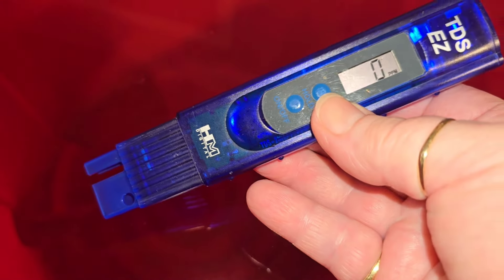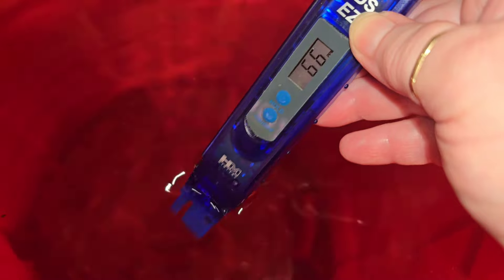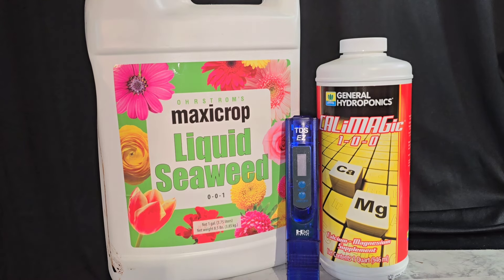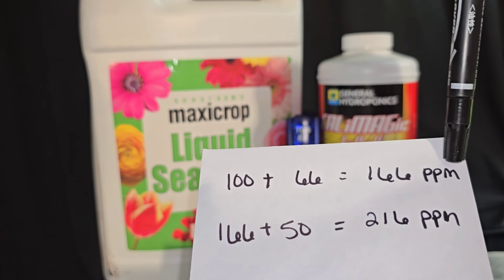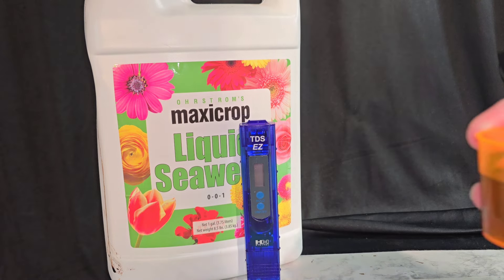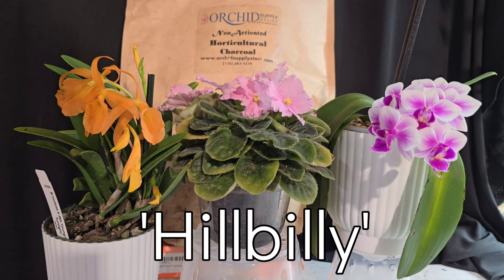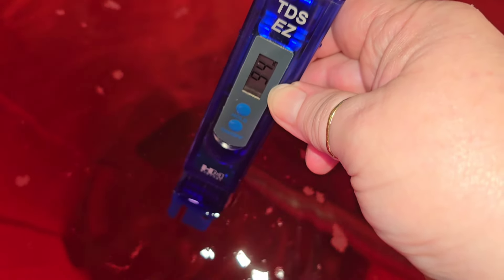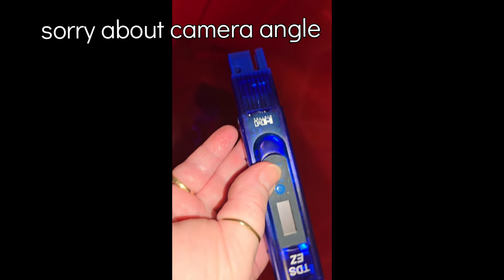Making Welcome cocktail for orchids!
Hey ya'll this is how I make welcome cocktail for my orchids.

TDS meter:

Calimagic :
General Hydroponics CALiMAGic 1-0-0, Concentrated Blend of Calcium & Magnesium, Secondary Nutrient Deficiencies Helps Prevent Blossom End Rot & Tip Burn, Clean, Soluble, 1-Quart

Seakelp:
Maxicrop Liquid Seaweed (Kelp Extract, 32 Oz